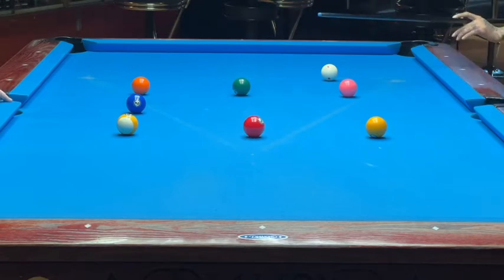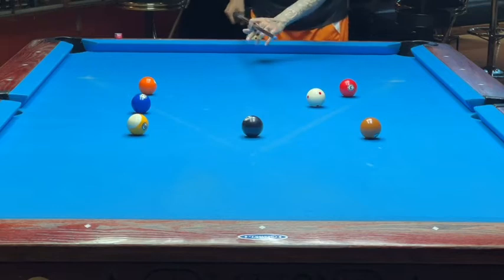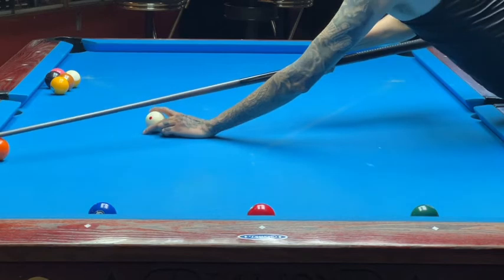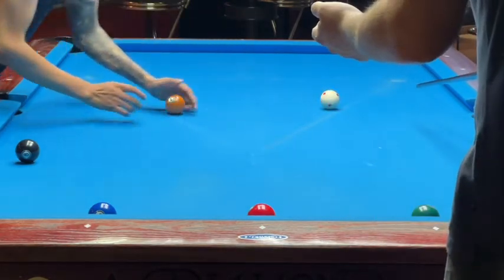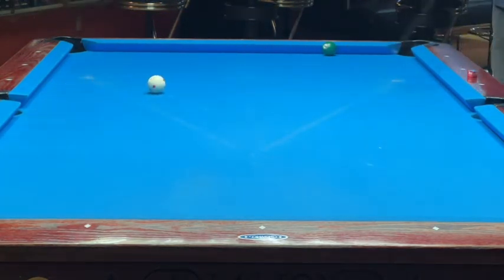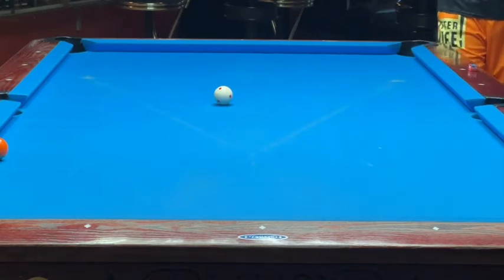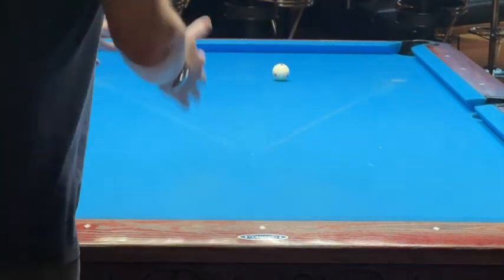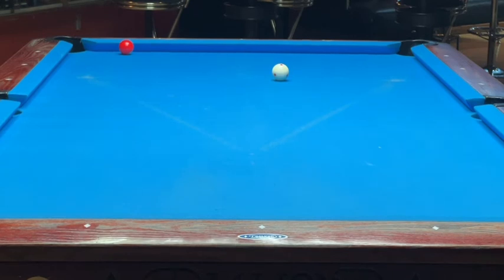泰国张叔学九球系列：没天赋不打算学了（4）